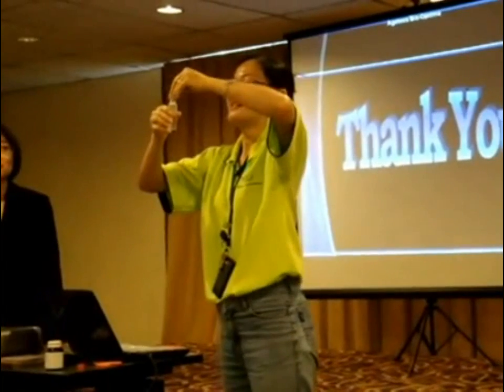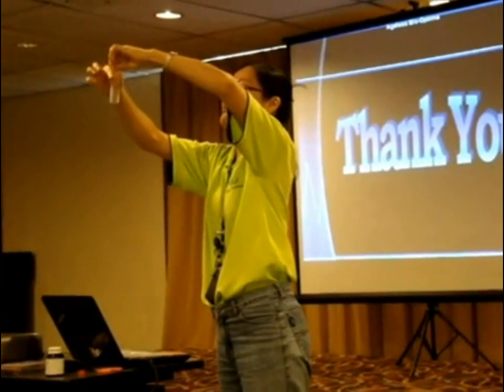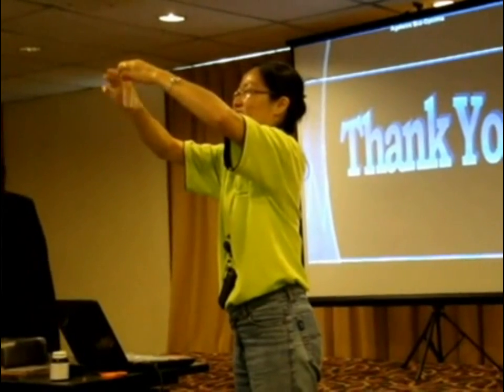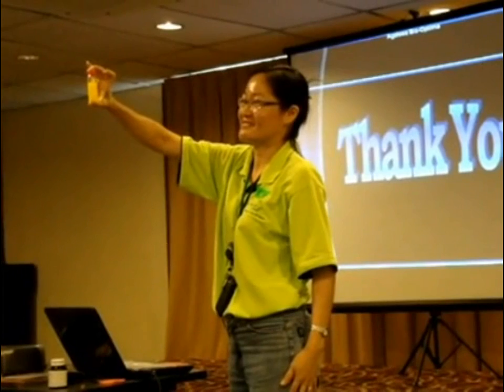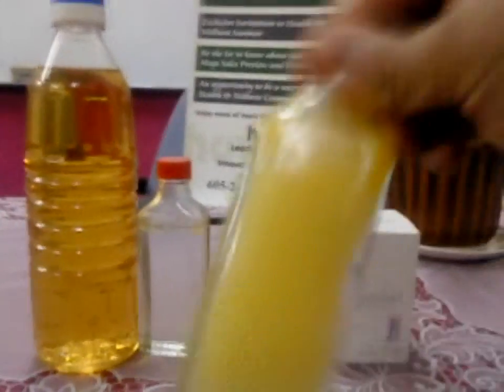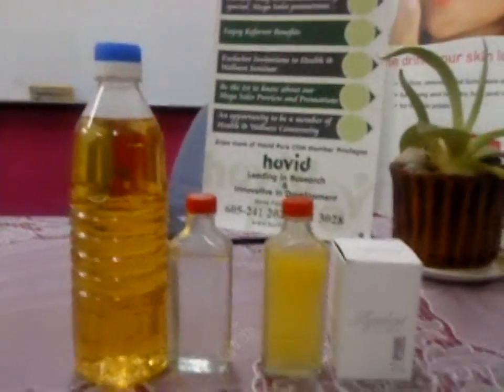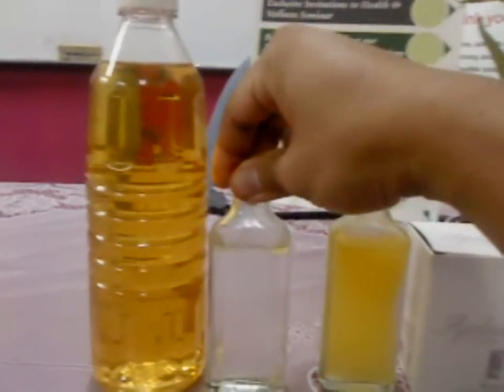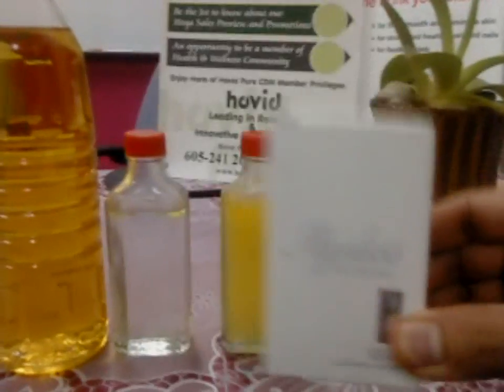AGELESS™ super antioksidan (HOVID) - Kehebatan Tocotrienol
Ageless Bio-Optima is a natural palm tocotrienol supplement combined with a phyto-carotenoid complex. In addition to the full range of tocotrienols (tocomin), Ageless Bio-Optima contains carotene, lycopene, natural palm squalene, and phytosterols commonly found in fruits and vegetables.

It contains a ratio of carotenes that mirror the carotenoid content found in carrots. An excellent mix of nature's best phytonutrients!

4 US Patents in one tocotrienol supplement. Ageless Bio-Optima's patented bio-optimum absorption system provides 200% - 300% higher absorption!